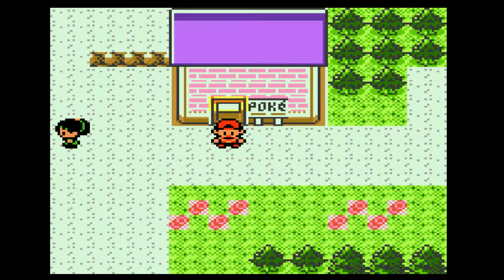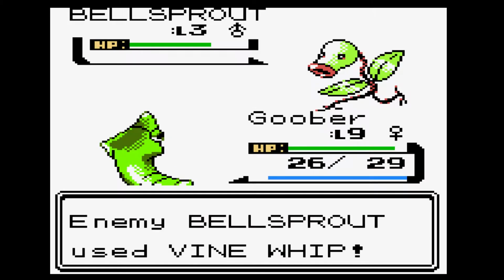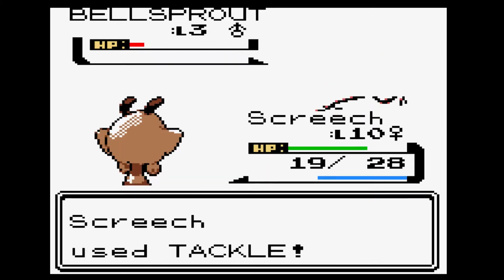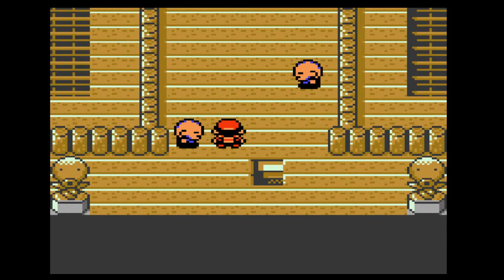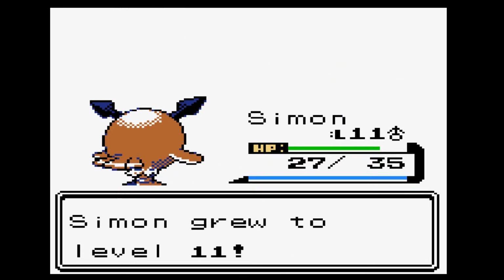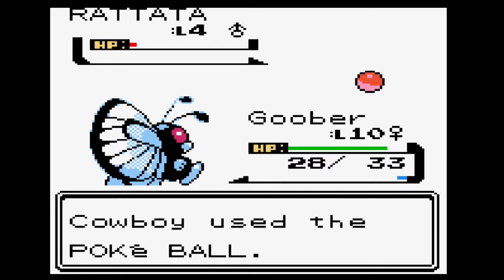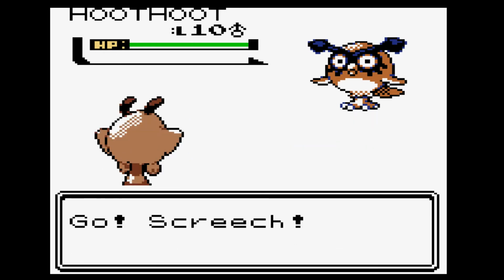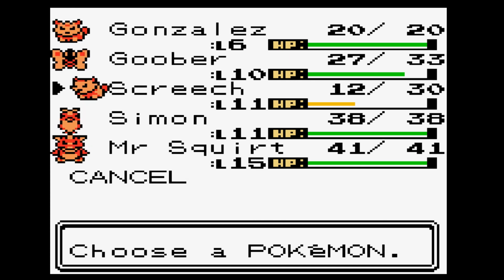Pokemon Crystal Nuzlocke: Chapter 5: Filthy, Filthy Sprout Tower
Hey guys, in this episode we go and destroy the Sprout Tower with nothing but our bare fists and infinite Pokemon attacks. Fun as always, and we're zooming right along!